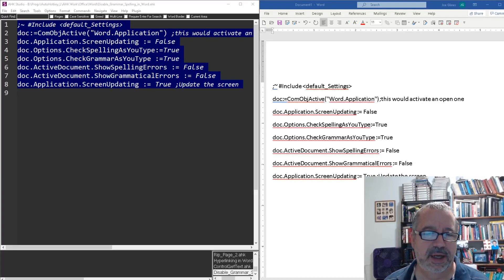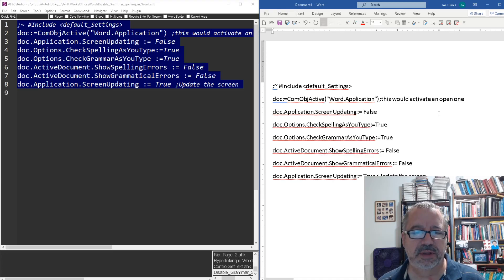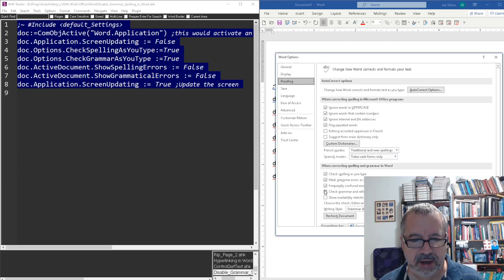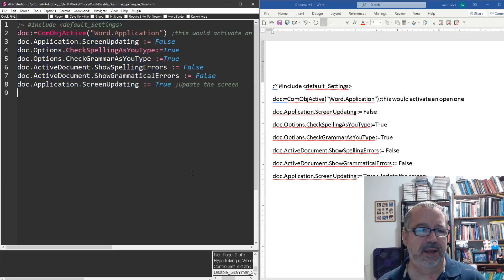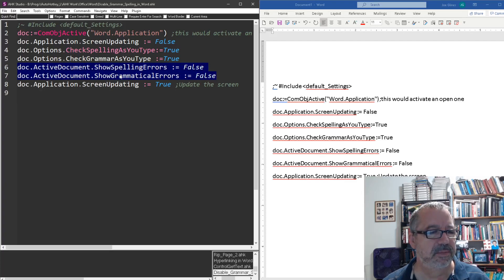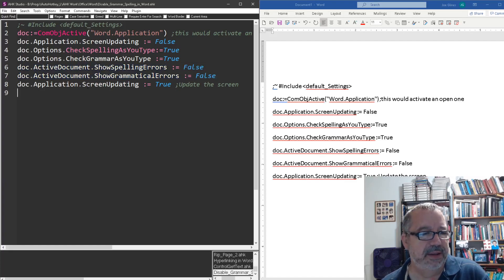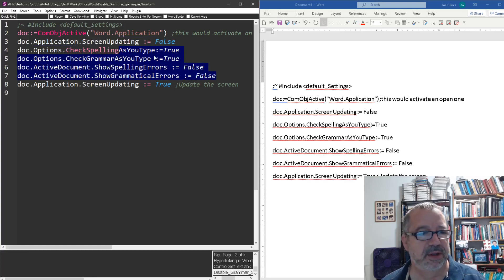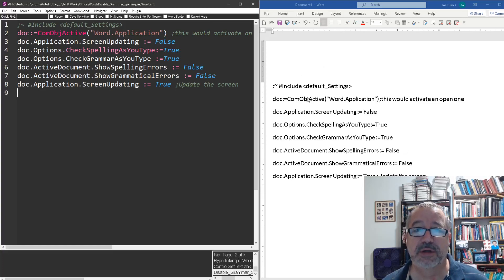Disabling Spelling and Grammar check in MS Word with AutoHotkey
I've been shoving AutoHotkey code into MS Word a lot lately and got tired of going through all the steps to disable the spell check and grammar checker each time. I tried looking for a button inside MS Word to add to my toolbar but I couldn't find a button to apply the settings (or to get me to the Proofing page) so I decided to write it in AutoHotkey. Here's the video explaining how I got the code and the hiccups I had along the way.